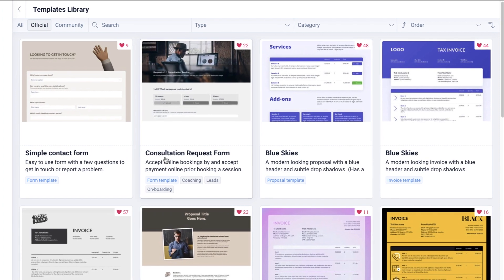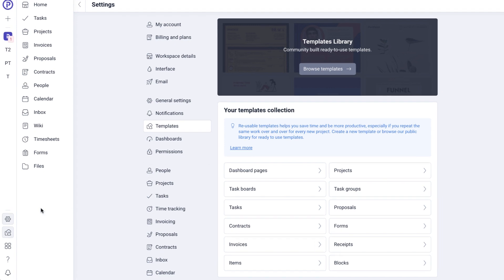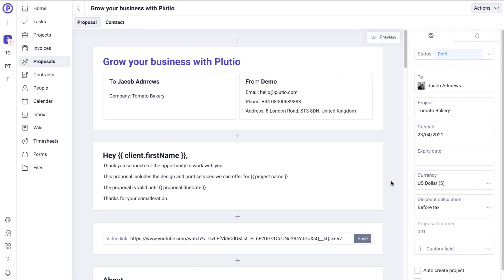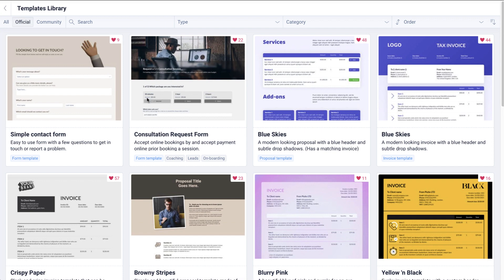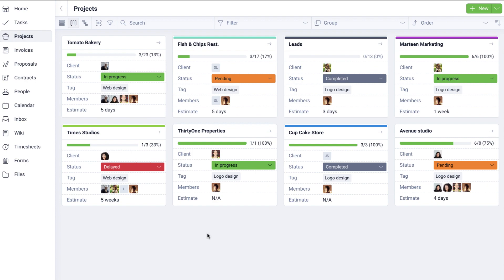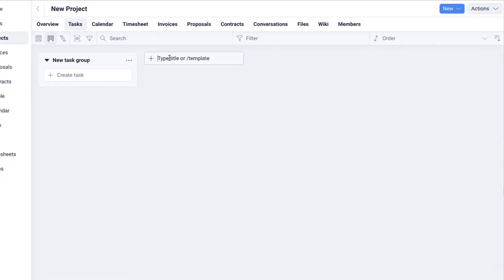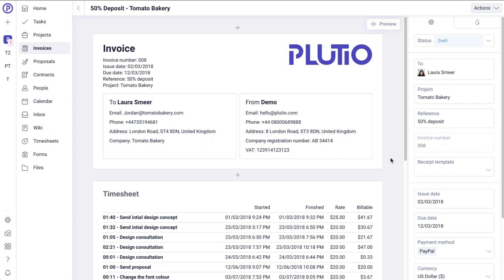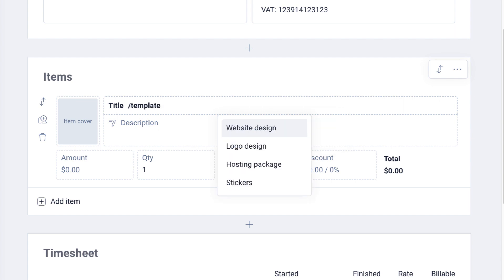Templates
Learn how to create, save and apply templates.